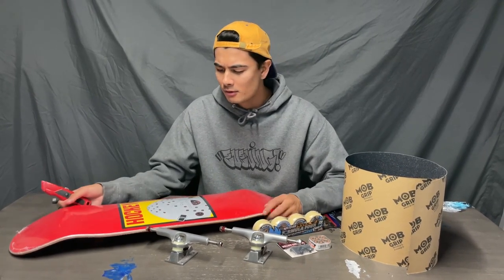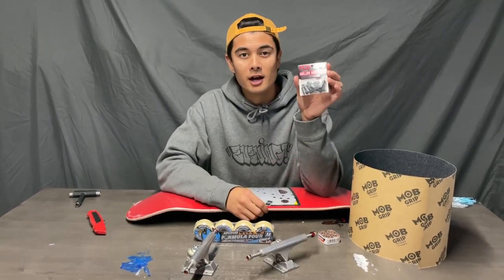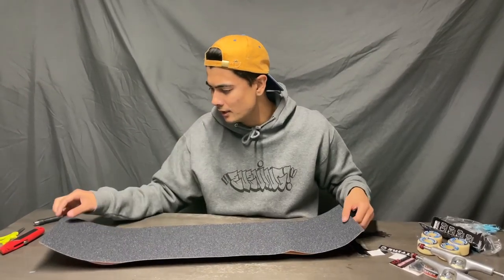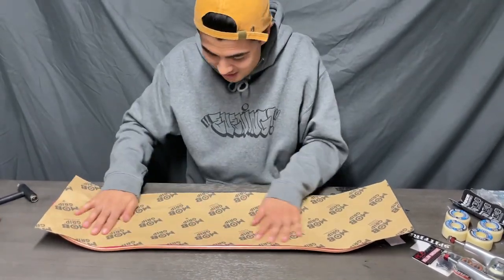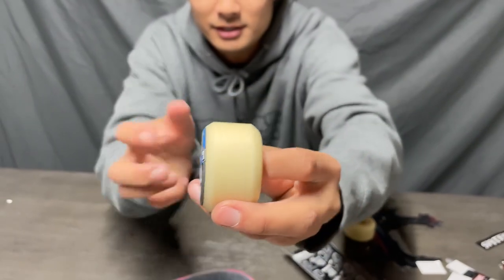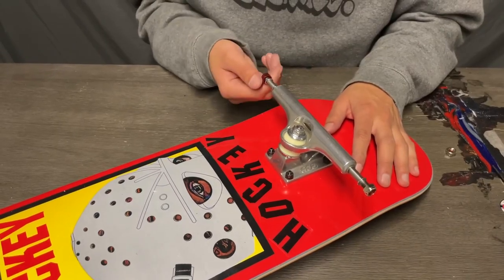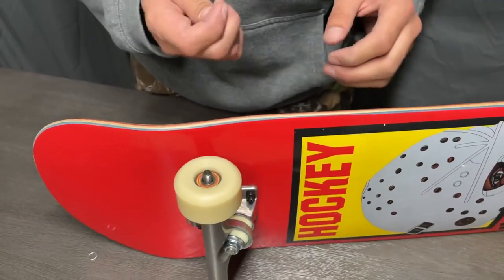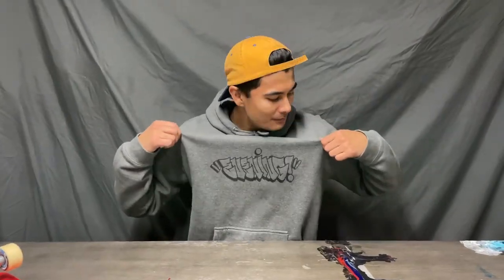My 2023 Skateboard Set up | HOCKEY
Finally got around to throwing a new set up together for 2023, I decided to size down so I can get more flip tricks happening, I think the set up come out great

Build list :

Hockey 8.38
Ace AF1 55 trucks
Spitfire full conical 54mm 99du
Bronson G3
Ace AF1 1" Allen key hollow hardware
Mob Grip griptape